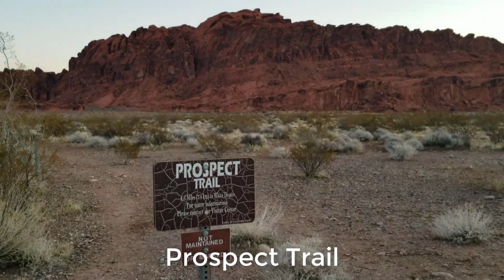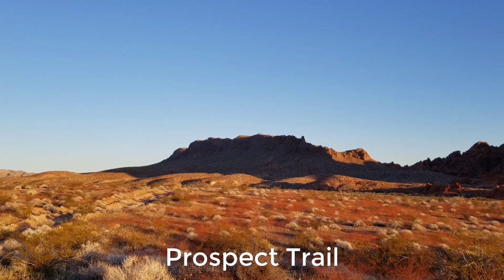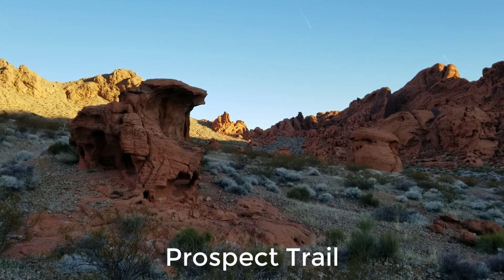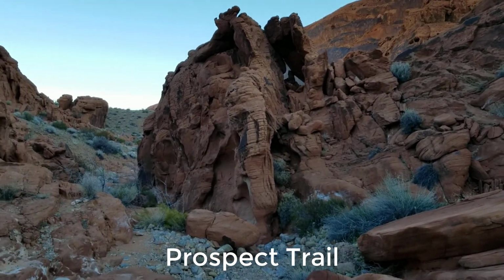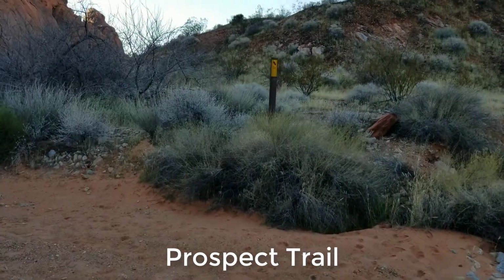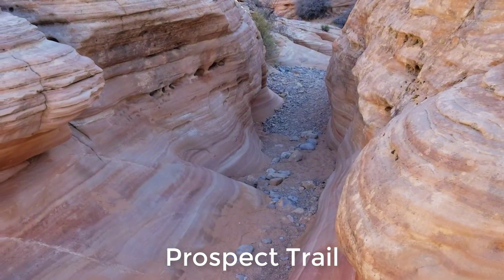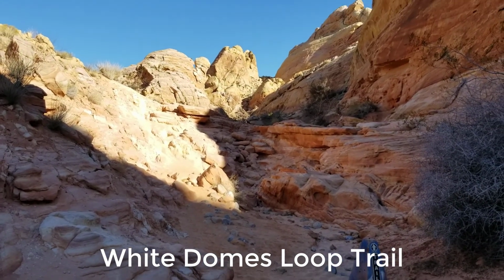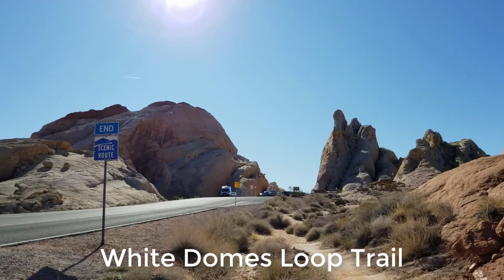Day 3 | 6 Day Strategy | Valley of Fire State Park, Nevada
Day 3 | 6 Day Strategy | Valley of Fire State Park, Nevada | This is the third day of exploration in Valley of Fire State Park. We begin by taking the Prospect Trail from the trailhead near the West entrance of Valley of Fire State Park. The trail rises up and moves through a pass between an area of tall pinnacle shaped red rock formations on the right and a brownish hill of the left, then descends through a fiery red and white rock canyon, finally ending up at the White Domes Loop trail at the end of the Mouse Tank Scenic Road in the park. The trail is about 5 miles each direction and follows a relatively straight course out and back. We took the one-mile White Domes Loop trail before returning to the Prospect Trailhead. The White Domes Loop trail is an easy, fun experience where you will pass an old Hollywood movie set, then move through a slot canyon with beautiful high red and white striped walls, then continue to circle around back to the White Domes Loop trailhead. At the far side of the loop you will find the Eastern trailhead to the Prospect Trail. Both trails are well worth the effort!